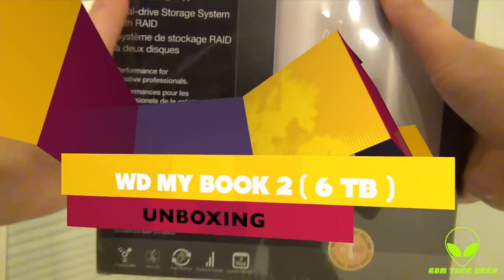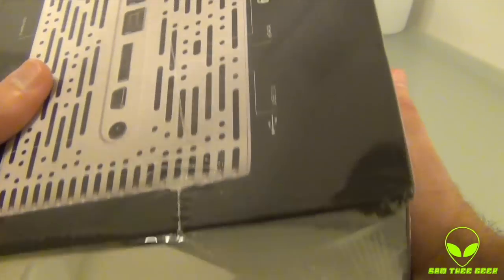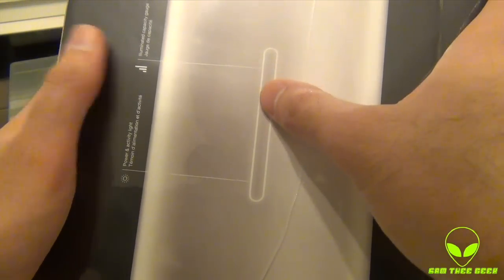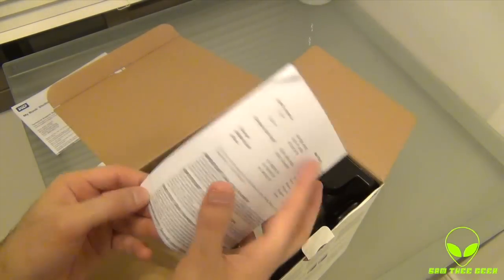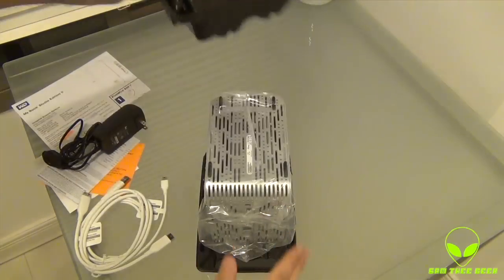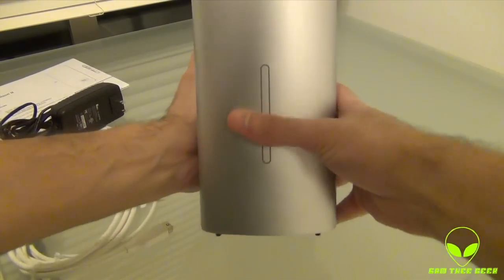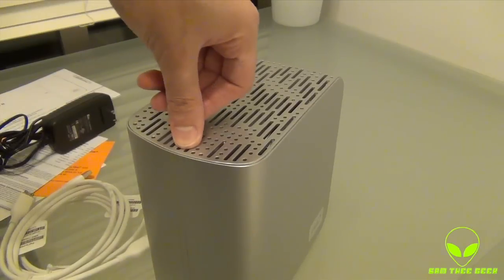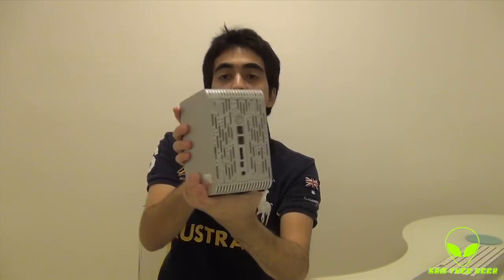Western Digital My Book Studio 2 ( 6 TB ) Unboxing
Connect this 6 TB external drive to your Airport Extreme or Time Machine and get access to it on all your WiFi connected macs. @ Facebook.com/SamTheeGeek & Twitter.com/SamTheeGeek